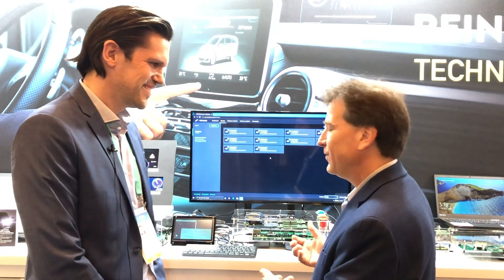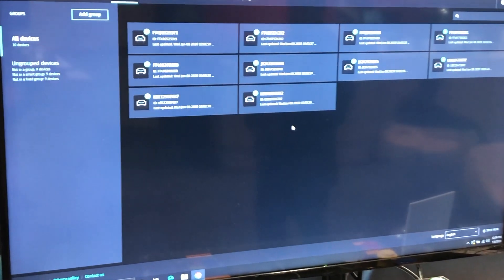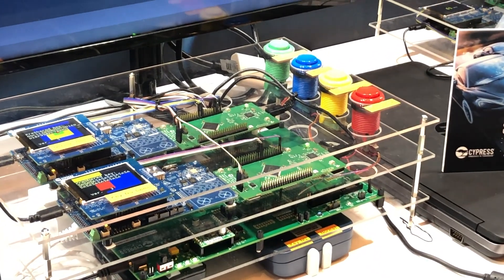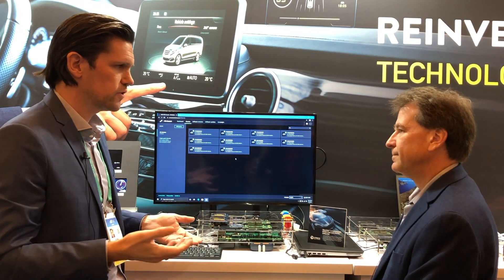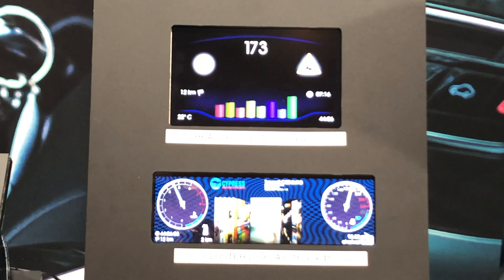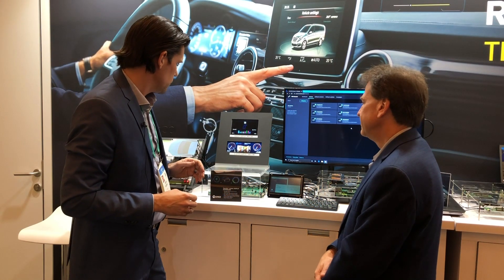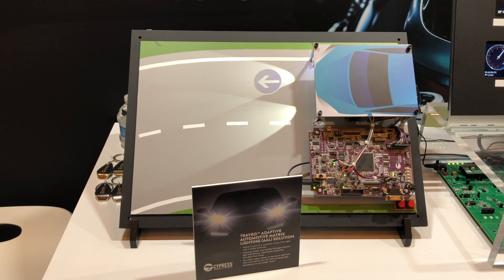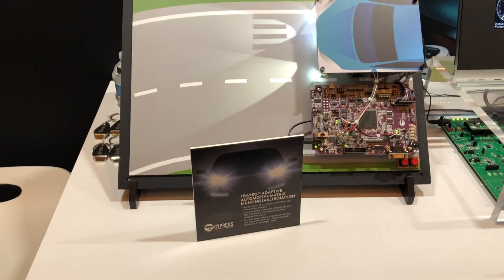Secure FOTA for Automotive: Cypress Traveo II MCUs Bring Flexibility, Performance to CES 2020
With an increasing amount of electronic content in today's vehicles, automotive OEMs and their suppliers are in search of powerful-yet-flexible computing solutions that can meet the demands of body systems, infotainment and vehicle clusters, and even next-generation lighting. And do so, of course, at the lowest overall system cost.

Sven Natus of Cypress Semiconductor introduces the Traveo II line of microcontrollers at CES 2020, illustrating how secure firmware over-the-air (FOTA) update capability on the devices gives automakers the agility to meet the demands of vehicles today and for years to come.